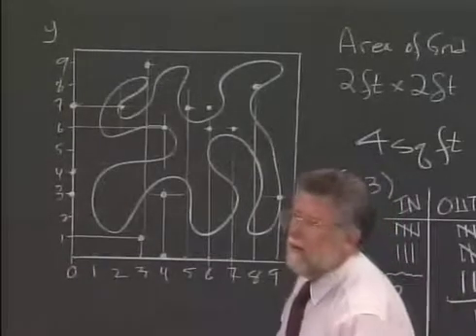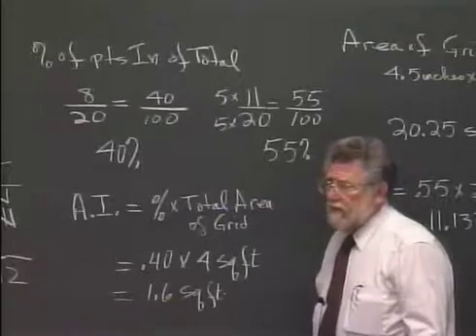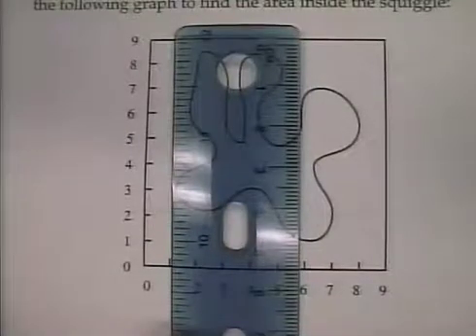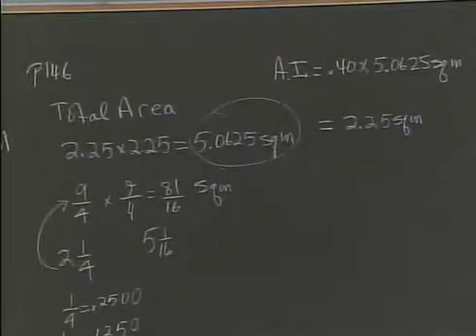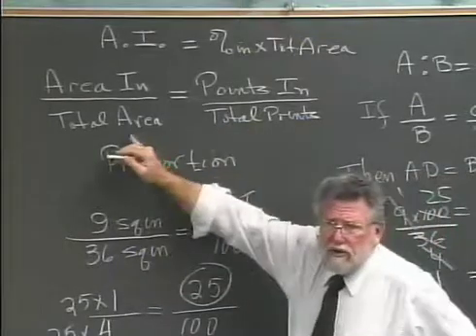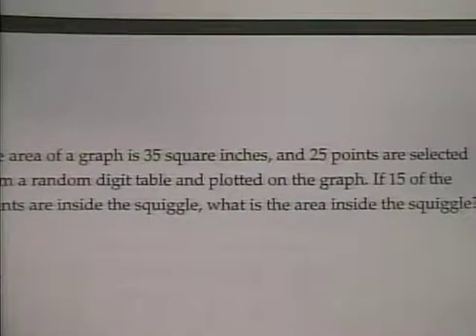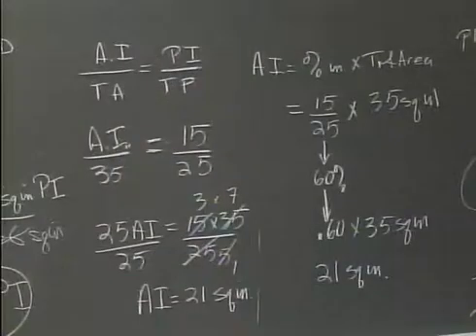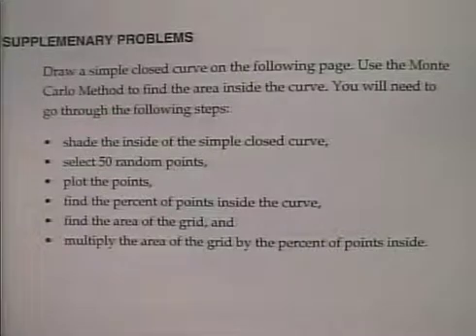Lecture 45 - Developmental Arithmetic: Math 10